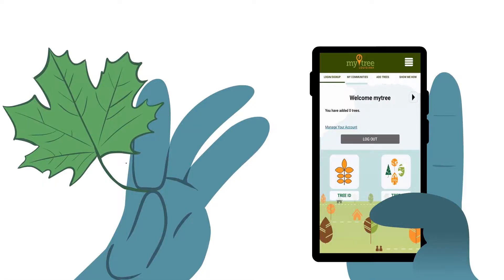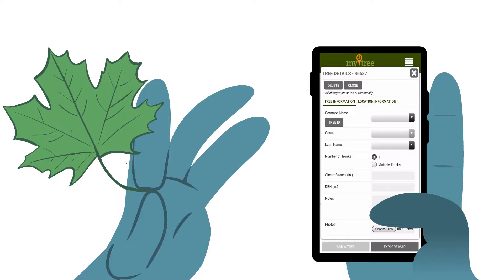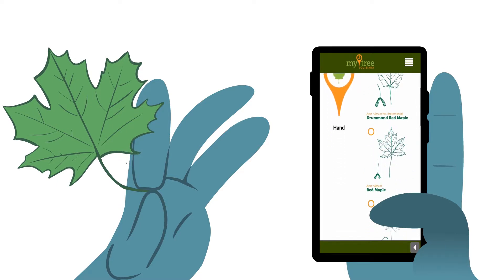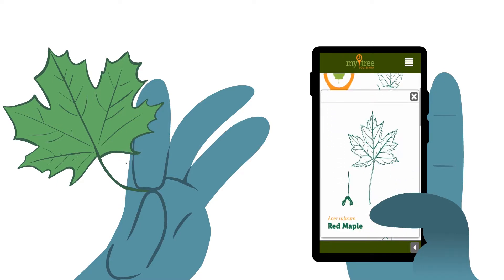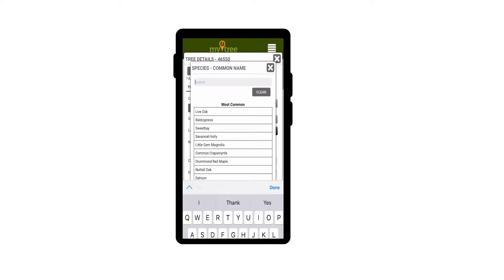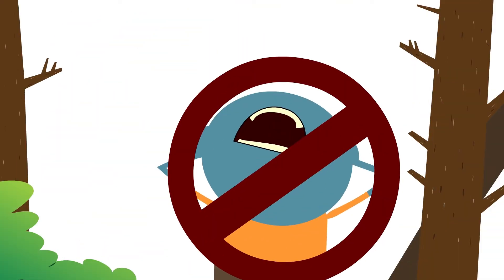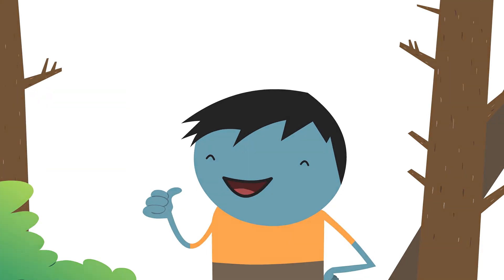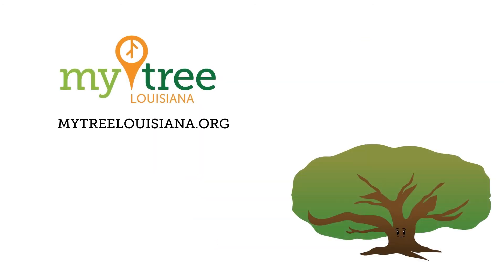Identifying Tree Species with MyTree Louisiana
Our tree ID tool makes identifying a tree's species quick and simple. All users have to do is select the leaf that most resembles the leaf of the plotted tree and the tree's identity will be revealed. Don't worry! If you can't find an exact match, just select the closest option.